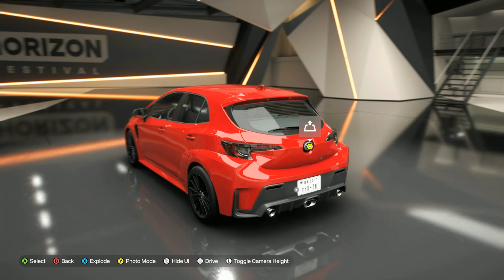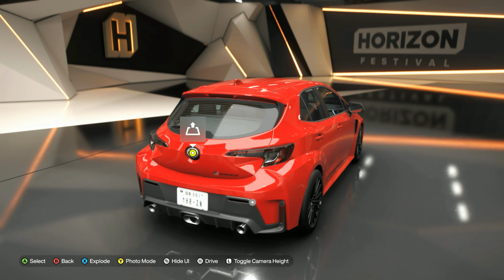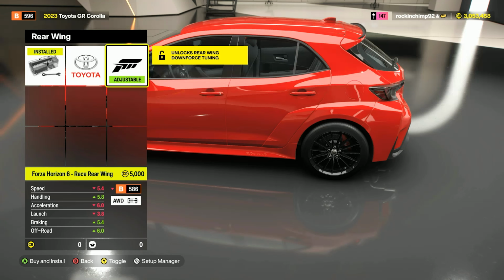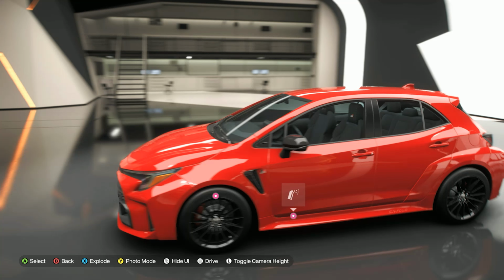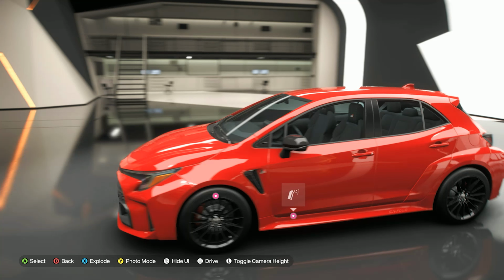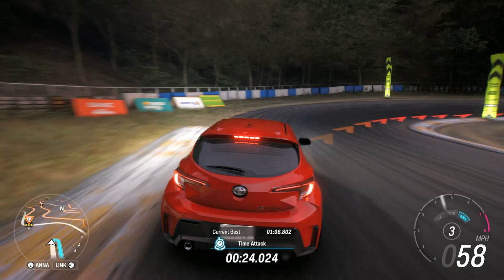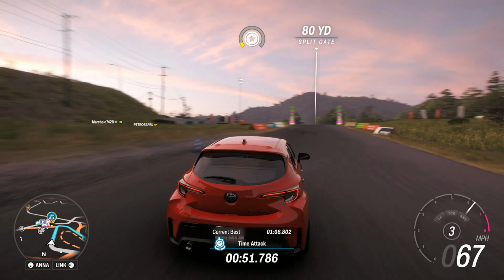2023 Toyota GR Corolla Review | Forza Horizon 6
This is surprisingly the first modern Corolla we have ever had on a Forza game, and although this isn't quite as special as the GR Yaris, it is still a really good hot hatchback.